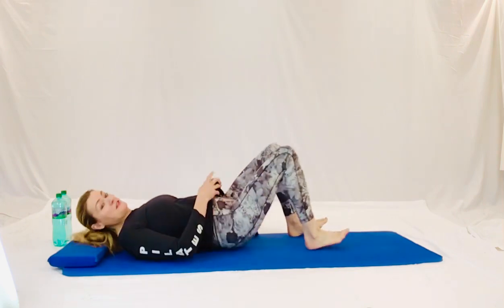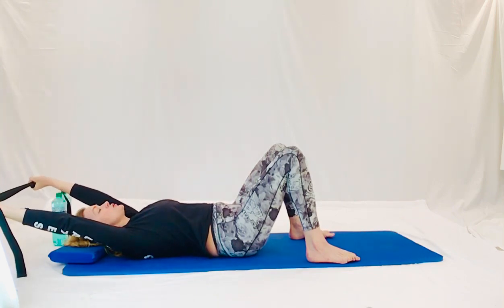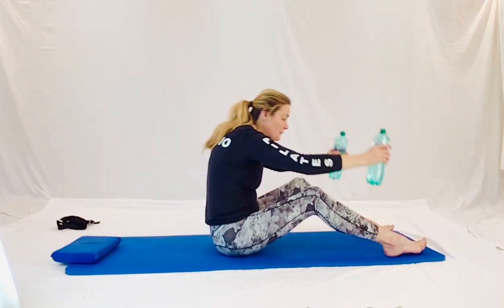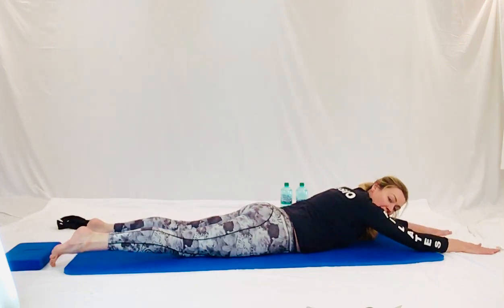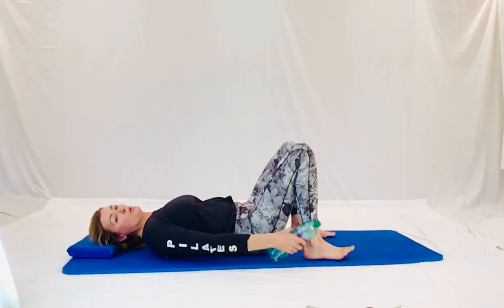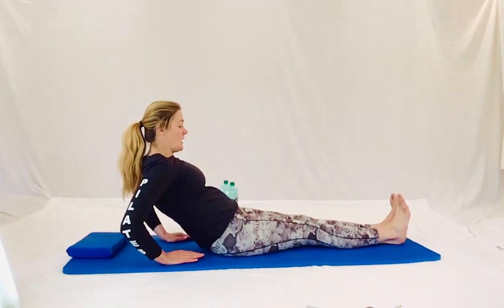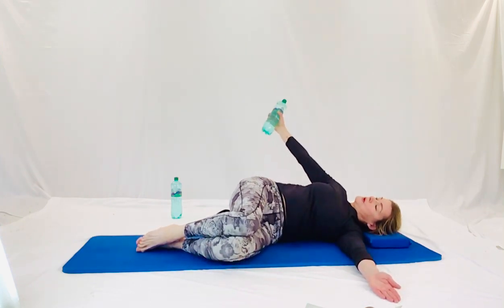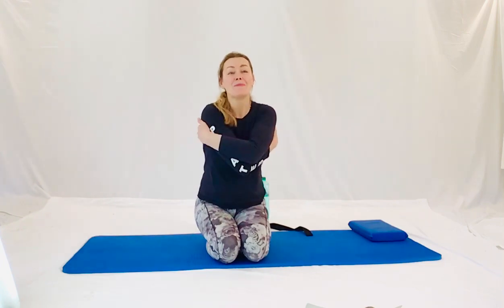Banish Bingo wings.With Pilates and hand weights.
A short Pilates session to tone the arms and get rid of bingo wings.Using a water bottle as a weight.adding resistance to strengthen up the arms especially the back of the arms and Tricep area.look better in sleeveless tops and have  less flappy tissue behind the upper arms .Great for more mature ladies and women who have gone through the menopause.